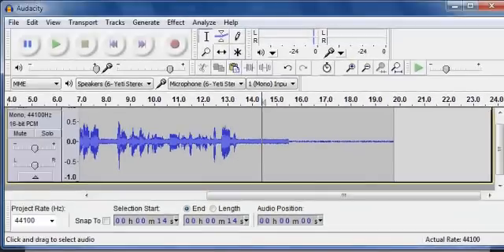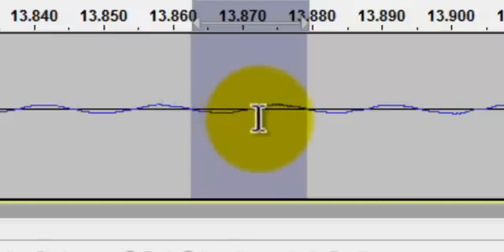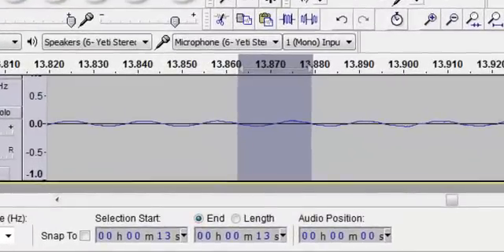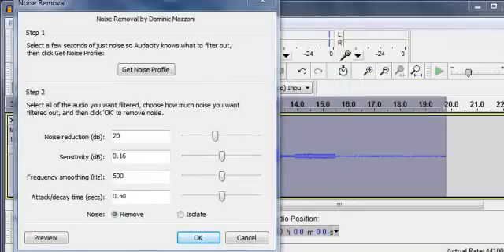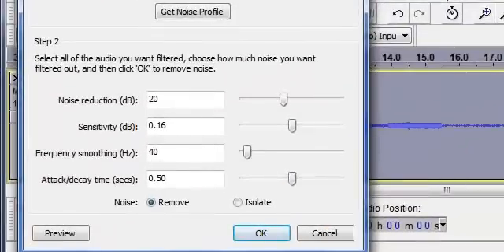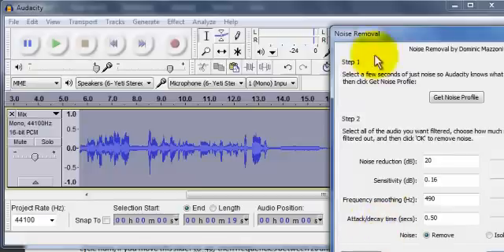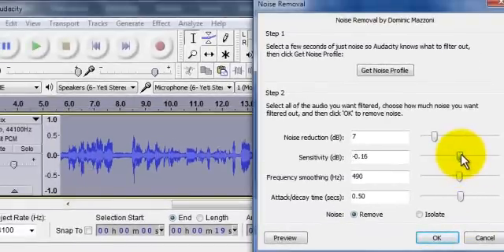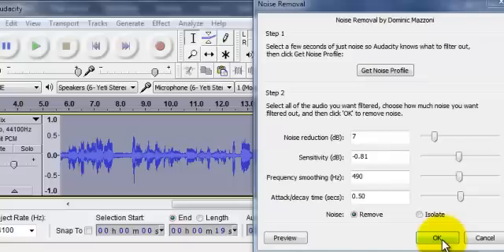Audacity Noise Removal: Those Slider Thingies Explained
An explanation of those sliders in Noise REduction for Audacity 1.3.13